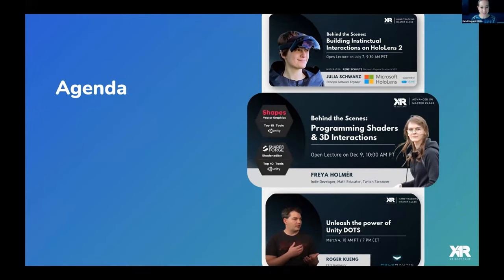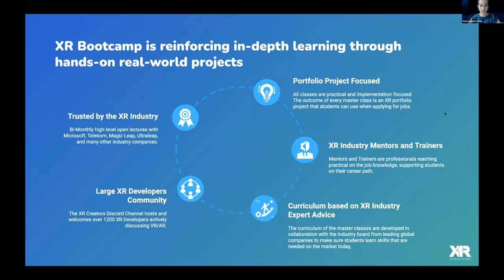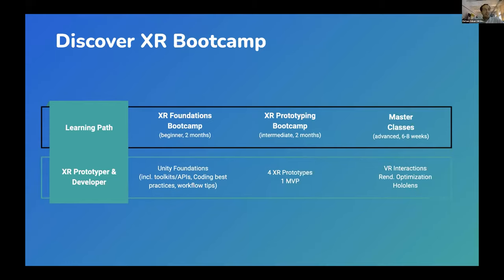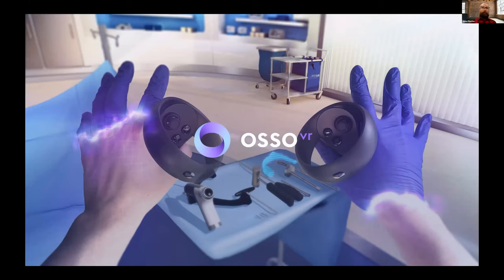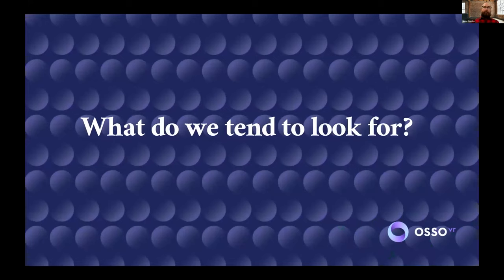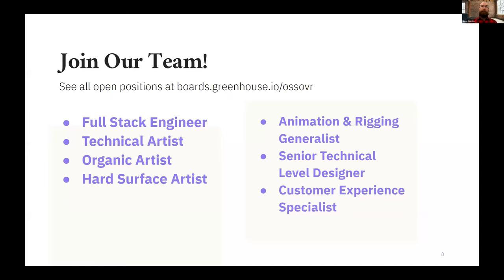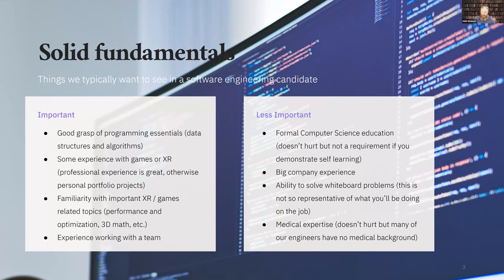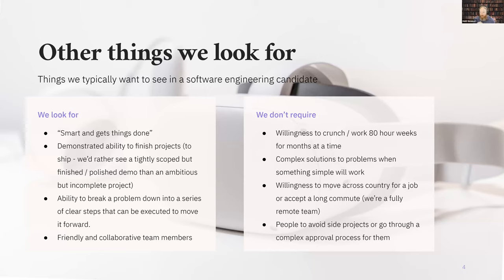From Game to VR Developer - XR Bootcamp Open Lecture with OssoVR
🕹️ Ever wonder how you can step into the XR industry with a Game development background?

🔥 XR Bootcamp's "Unboxing XR Dev Careers Series" hosts top XR tech leads from the largest XR teams worldwide on stage. OssoVR's team, who recently raised $43M USD to train surgeons in VR, Matt Newport and John Ptucha, reveal to us how to utilize your Game industry knowledge to VR/AR Enterprise App Developer

💡 Important ideas discussed:
► How a game dev/designer transforms into an enterprise (medical) XR dev/designer.
► Tech skills required, improving portfolio, and tech stacks
► Comparing development for enterprise solutions with game development
► Secrets behind quickly building large XR teams.

📣 Speakers:
Matt Newport, CTO & Co-Founder at OssoVR
John Ptucha, Senior Recruiter at OssoVR

⌚  Timestamps
0:00 XR Bootcamp Introduction
09:10 John Ptucha, Senior Recruiter
14:10 Matt Newport, CTO & Co-Founder at OssoVR
14:31 What do we look for in hiring XR Engineers?
20:00 General Advice for XR Engineers
25:27 Roundtable Discussions